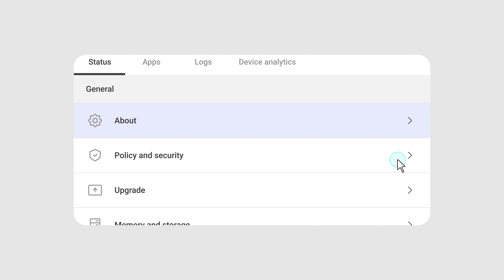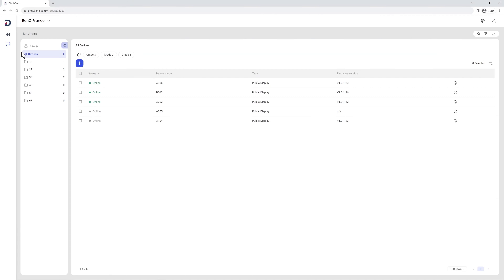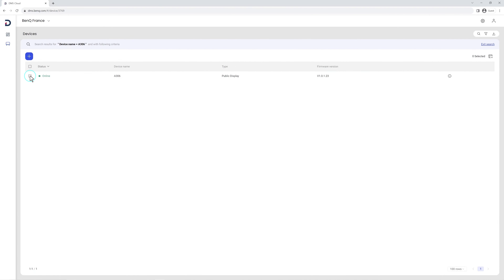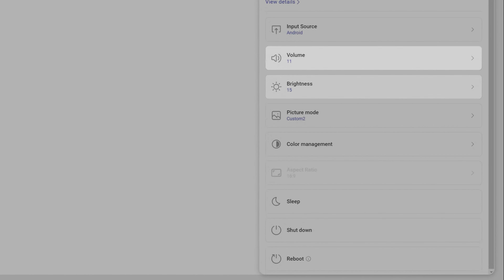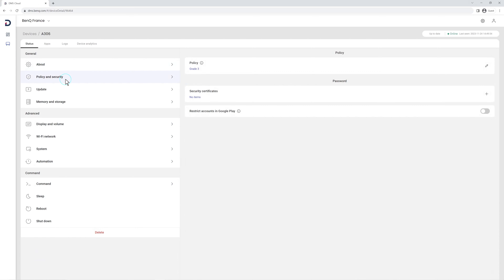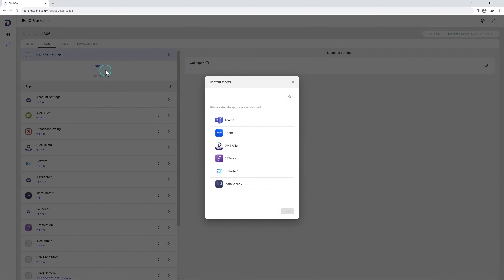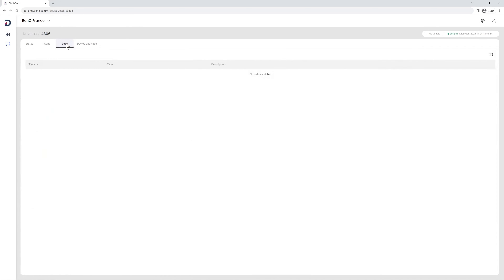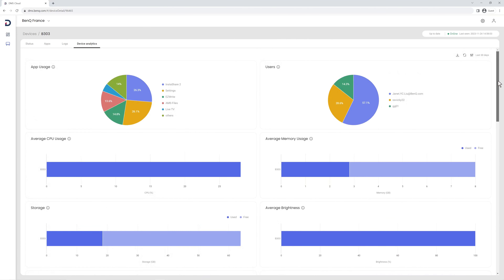DMS Management basics | BenQ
Let’s see how DMS can help you remotely control all your BenQ Boards!🌟

DMS empowers you to effortlessly remote control all your devices. From managing settings, controlling specific devices, accessing board information, and overseeing app usage to tracking logs and analyzing device statistics – DMS has you covered. Experience seamless control at your fingertips!

00:00 Introduction
00:11 Available settings overview
00:17 How to set and control your devices
00:28 How to set and control a specific device
01:05 Retrieve all your board settings and information
01:27 Apps setting and control
01:48 Logs setting and control
01:53 Devices analytics